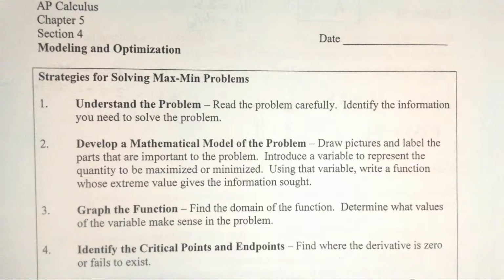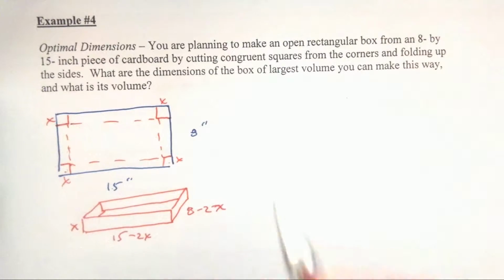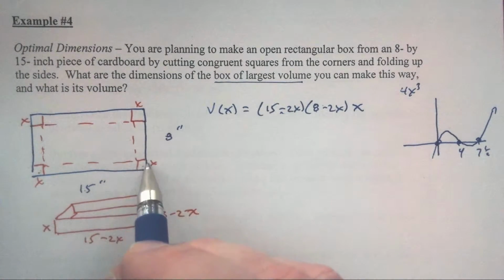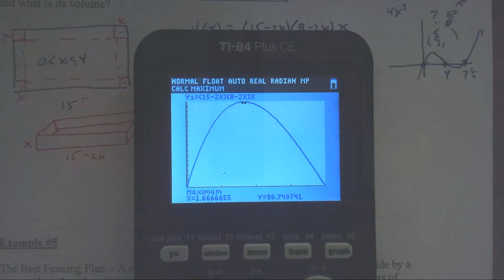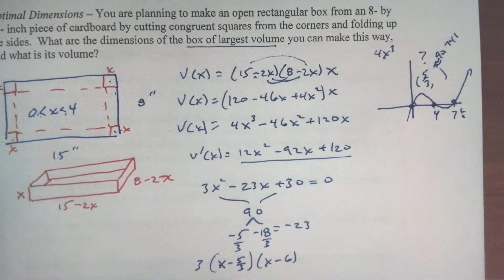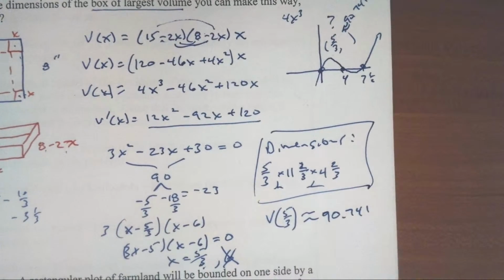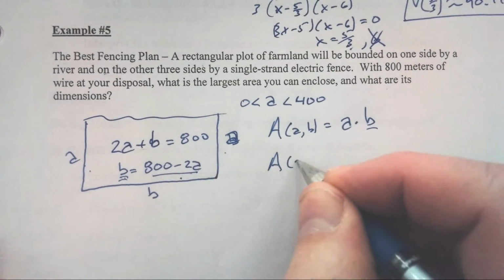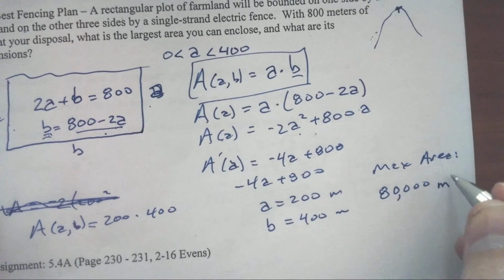AP Calculus Lesonn: 5.4b